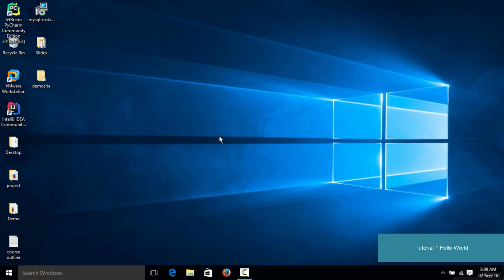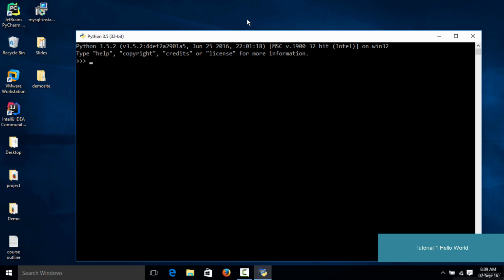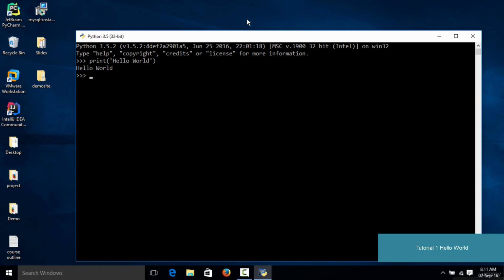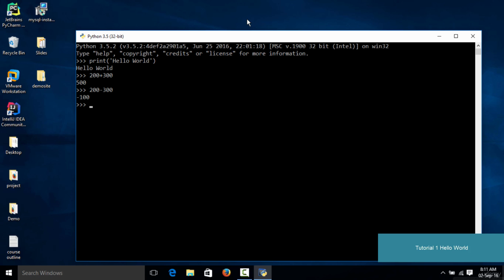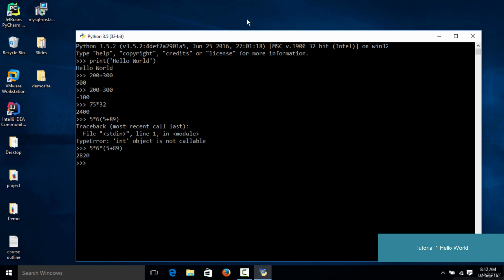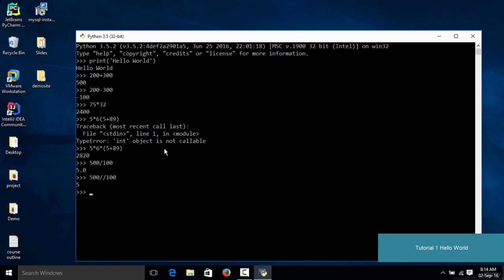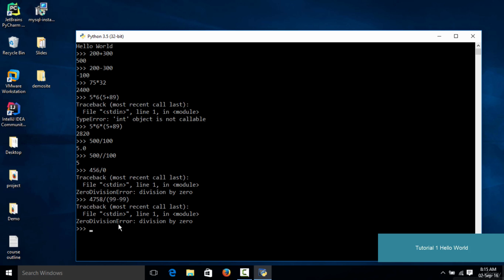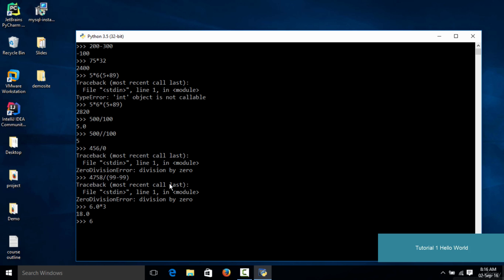Hello World in Python || Python Tutorial || Python Programming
Python is a clean and powerful programming language.  You can use it to build websites, analyze data, write utilities, and create many other kinds of software.  It's become a tradition that when you learn a new programming language, you start with a program that prints the message "Hello world."